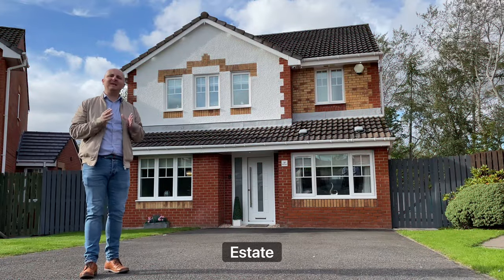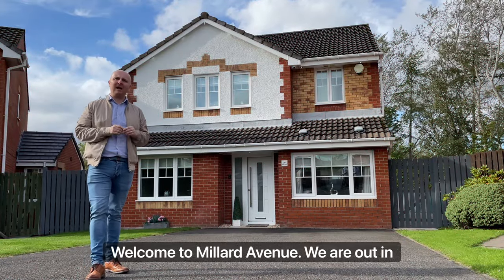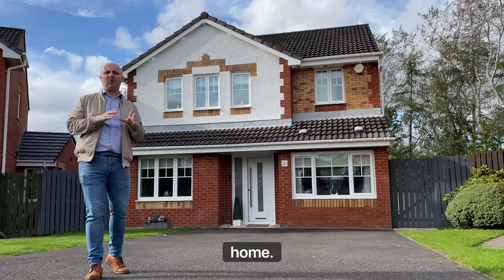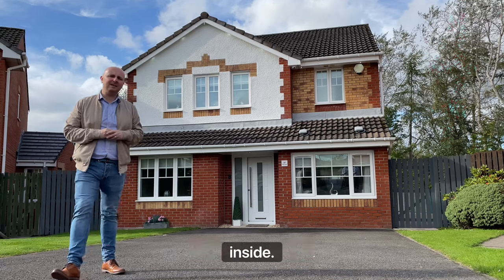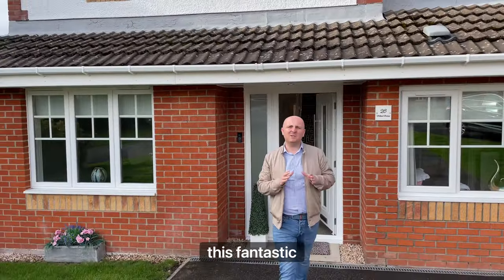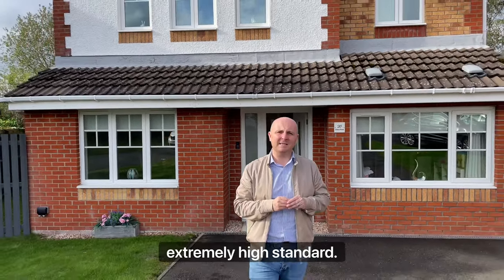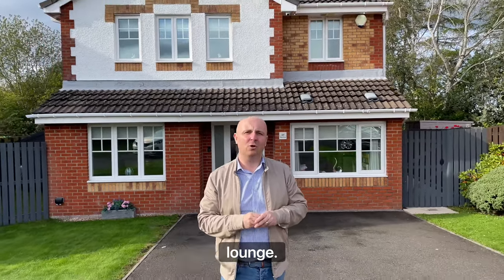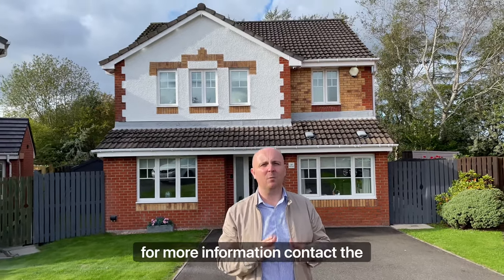Offers Over £285,000 - Outstanding 5 Bedroom Detached Family Home in Motherwell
🏡 Millard Avenue, Carfin, Motherwell

Follow us on all social channels to see properties 3 days before they hit the open market!